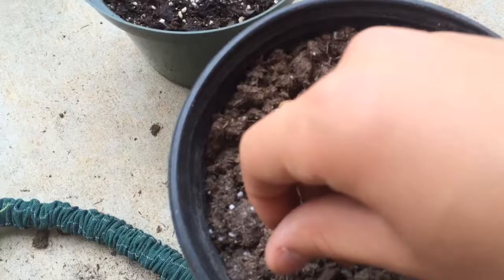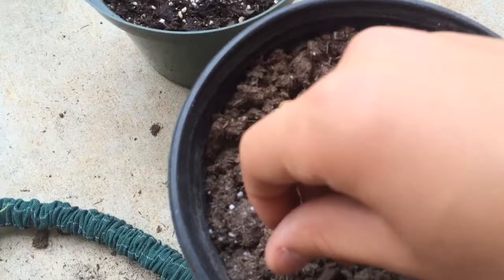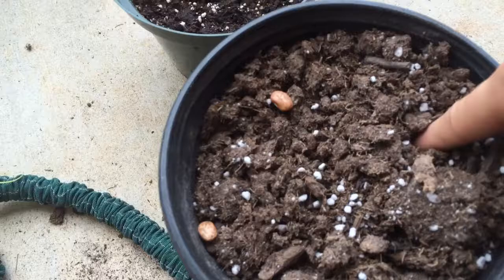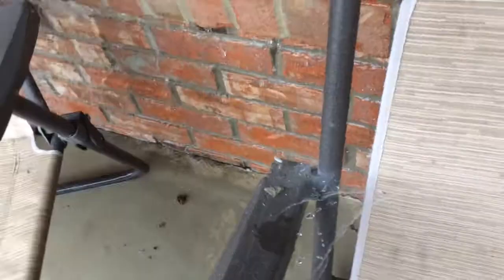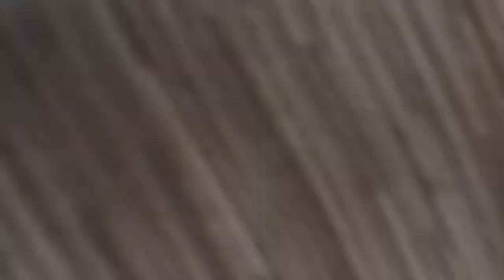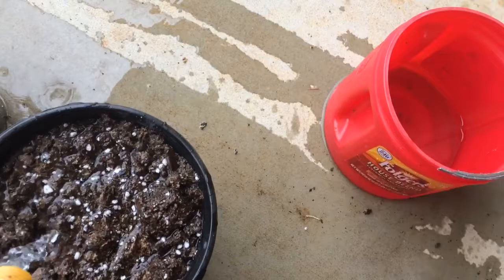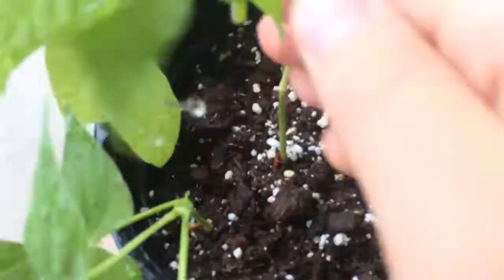How to grow pinto beans with Matthew Leonard